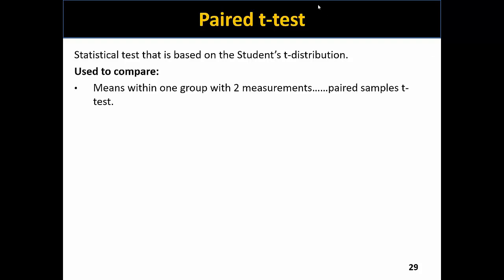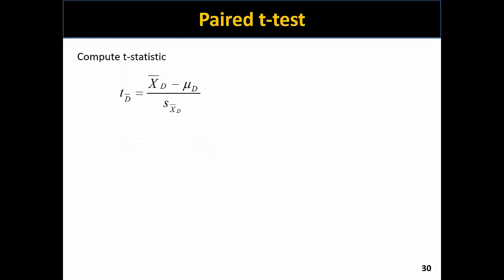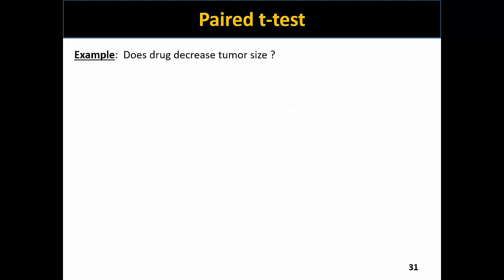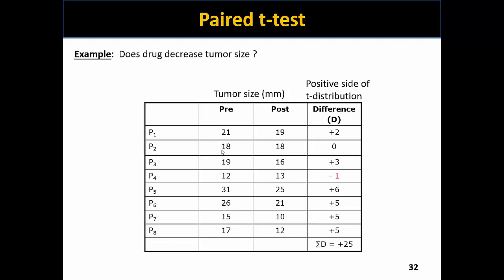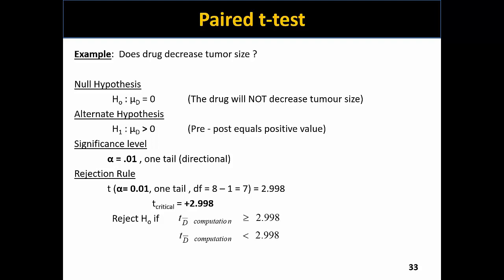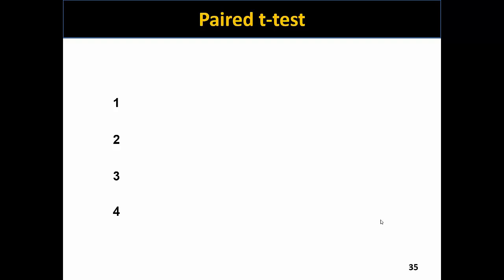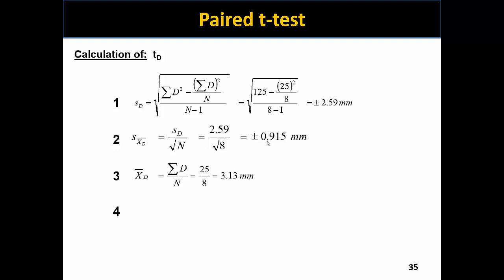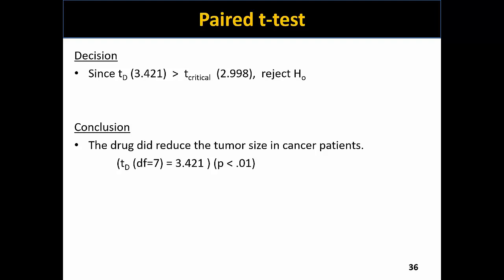UNIT 9 One and Two Sample Case Part 5